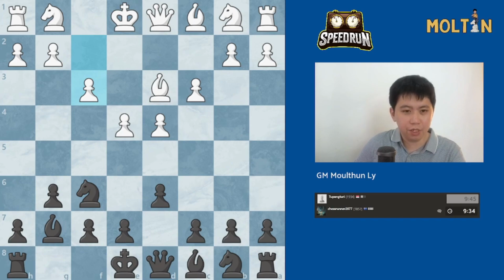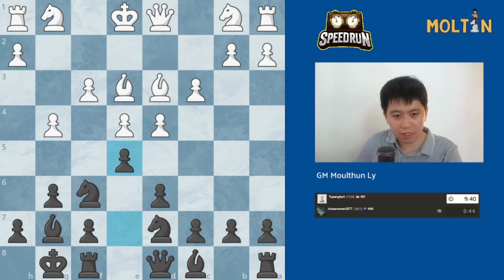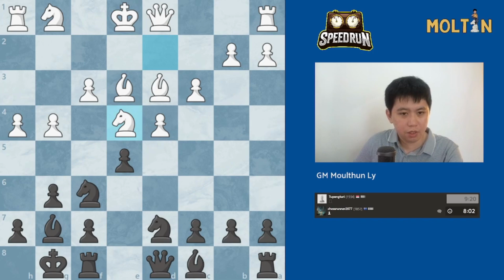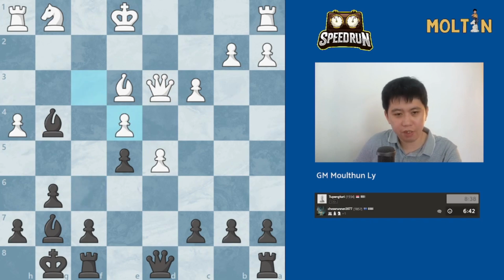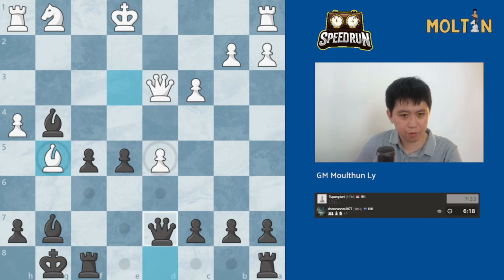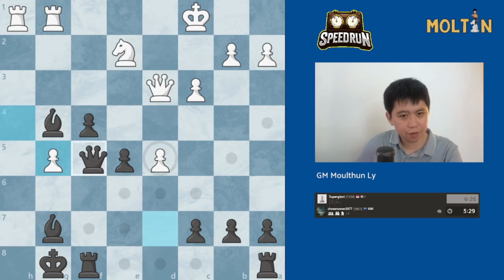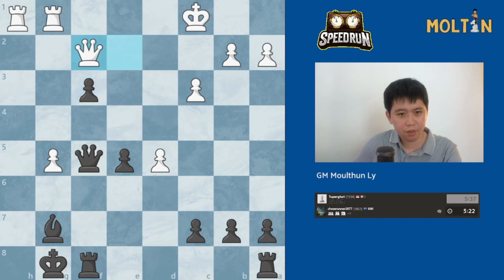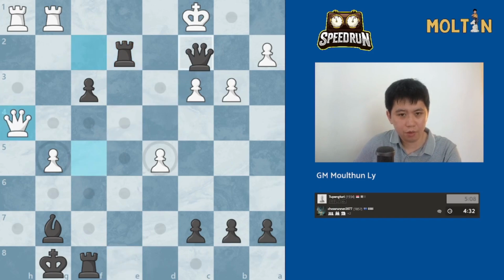Counter An Attack By Opening The CENTRE! | Speed Run Series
Hi guys, in this series we will do a speed run from Beginner all the way to Master explaining my thoughts along the way.

Gameplay: (0:00)
Analysis/Theory: (9:40)

Chess.com: Molton
Lichess: Molt7n